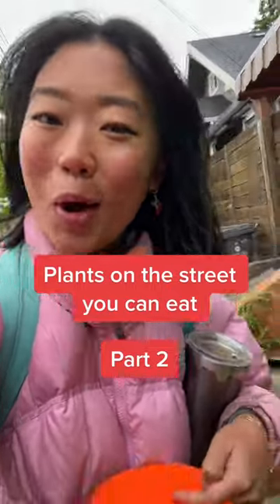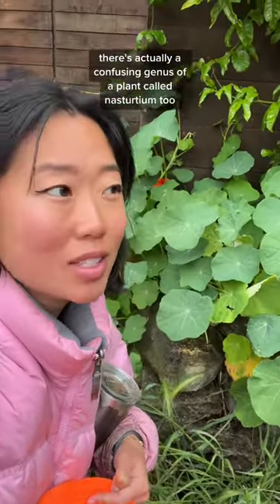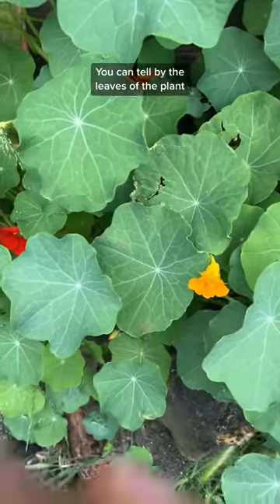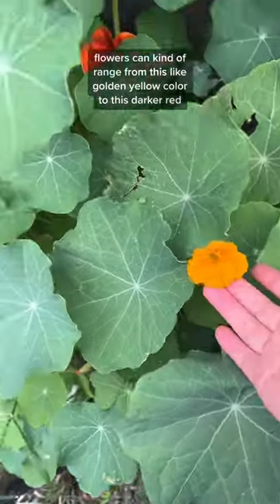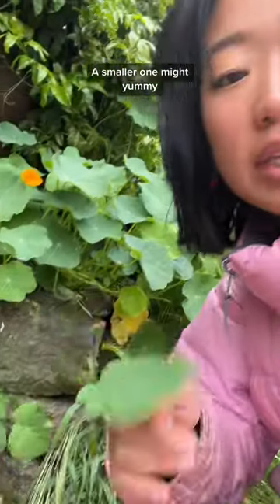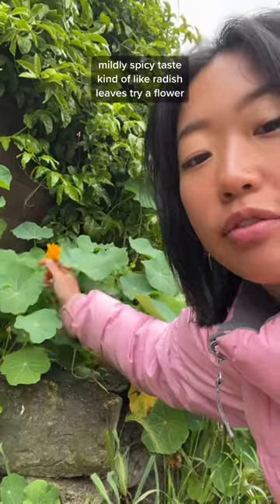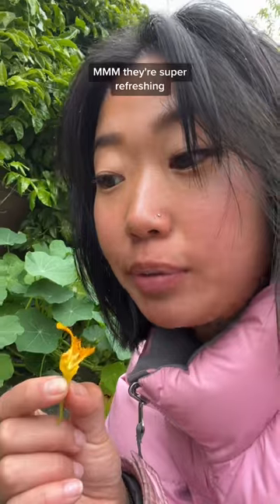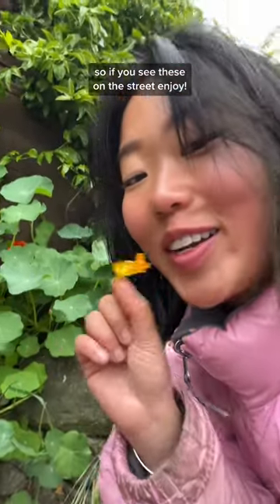Foraging wild plants on the street is fun and delicious!!! Im seeing these garden nasturtium all ove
Foraging wild plants on the street is fun and delicious!!! Im seeing these garden nasturtium all over the bay area. Tropaeolum majus, the garden nasturtium, nasturtium, Indian cress or monks cress, is a species of flowering plant in the family Tropaeolaceae, originating in the Andes from Bolivia north to Colombia. An easily-grown annual or short-lived perennial with disc-shaped leaves and brilliant yellow, orange or red flowers, it is of cultivated, probably hybrid origin It is not closely related to the genus Nasturtium (which includes watercress).